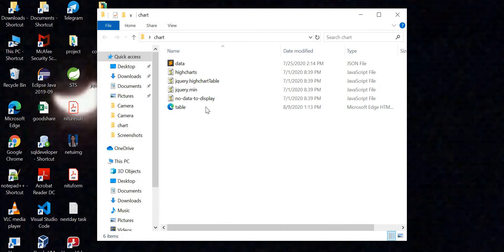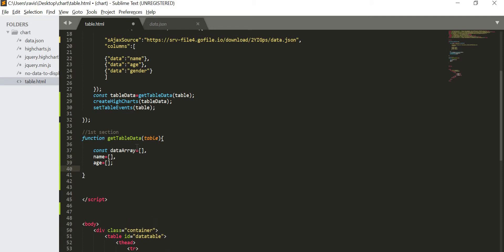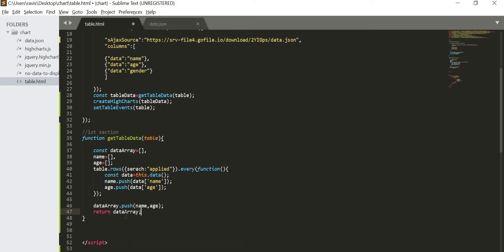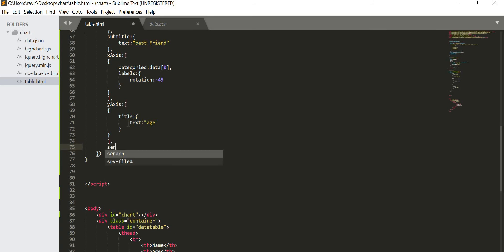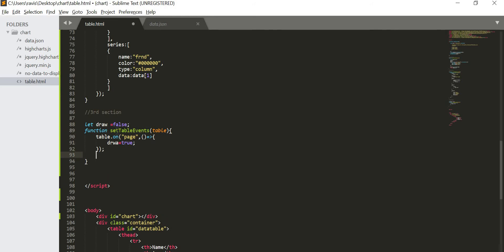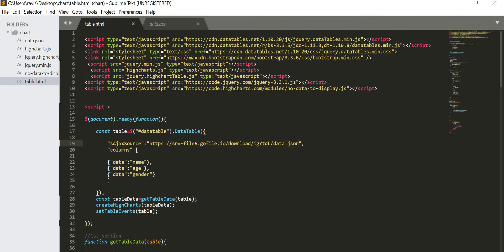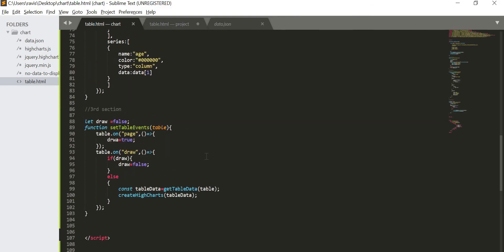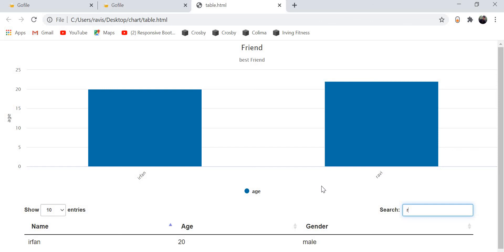creating highchart from datatable | redraw chart with respect to table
In this video i will be telling you how to plot chart i.e, highchart, which will be constructed on the basis of data present in table. If we will do searching in table then with the searched data our chart is being reconstructed. hence our highchart will be formed with the data present in table.

add the below lib cdn as explained in video:

src="jquery.min.js" type="text/javascript"

src="highcharts.js" type="text/javascript"

src="jquery.highchartTable.js" type="text/javascript"

creating chart from the data present in table using javascript and jquery and highchart
reconstruction of chart from table
dynamic highchart